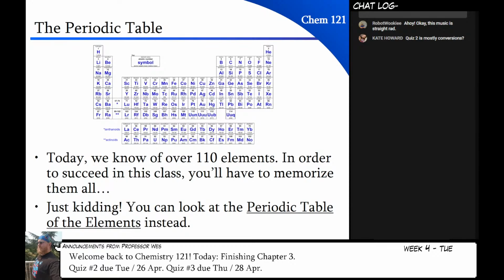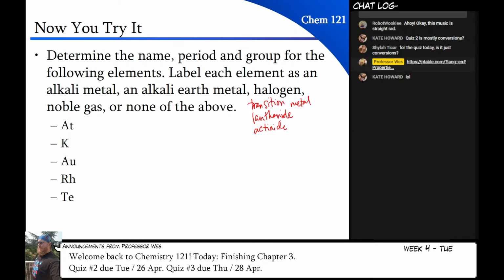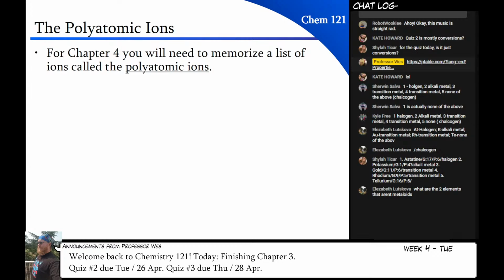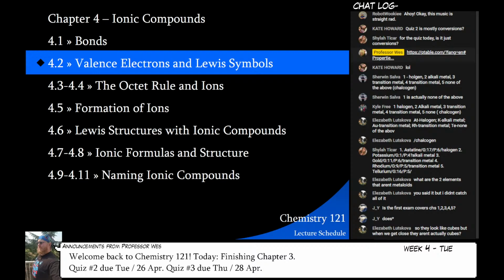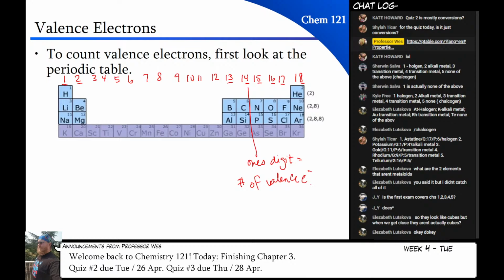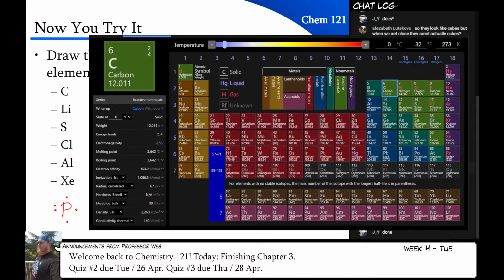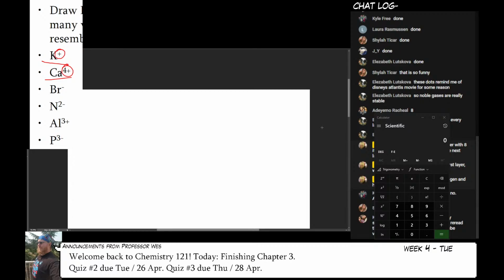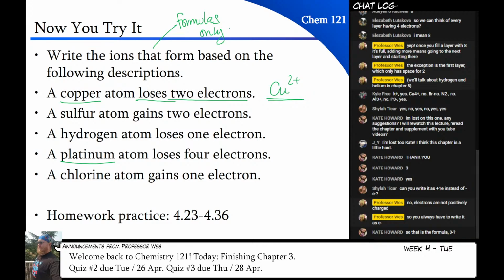Chem 121 S2022 - Week 4 / Tue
Section 3.4: The Periodic Table
Section 3.5: Metals and Nonmetals
Section 4.1: Bonds
Section 4.2: Valence Electrons and Lewis Symbols
Section 4.3-4.4: The Octet Rule and Ions